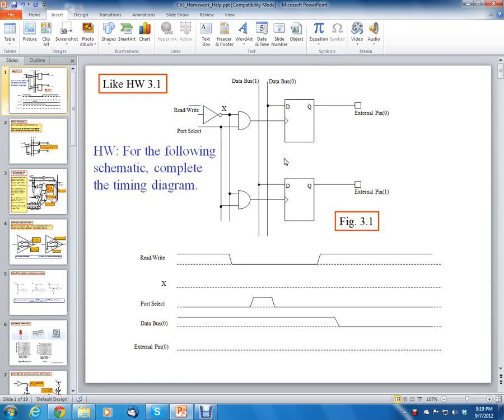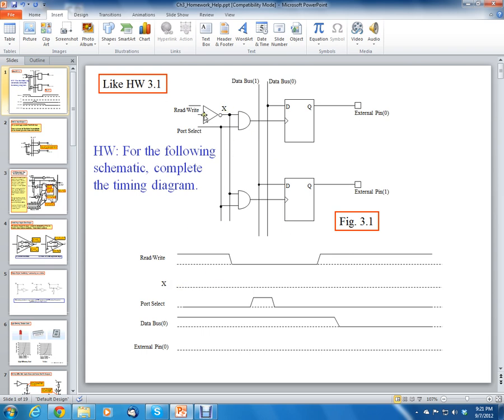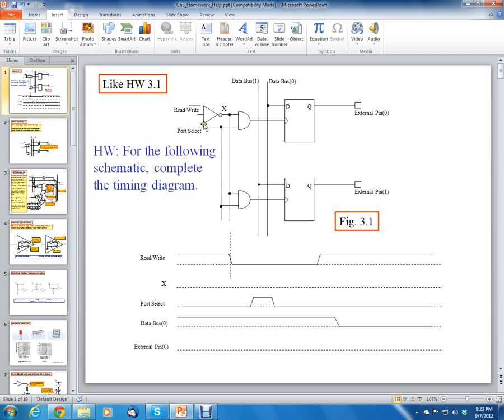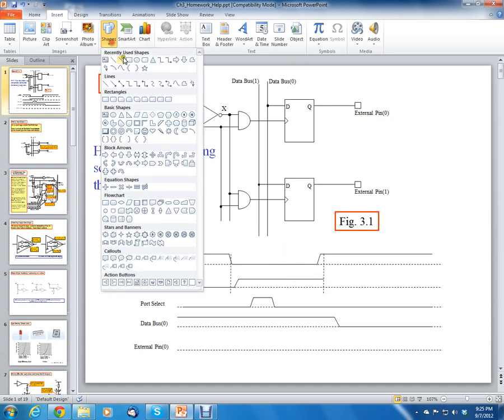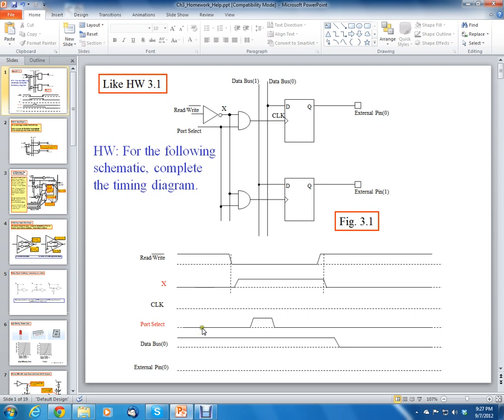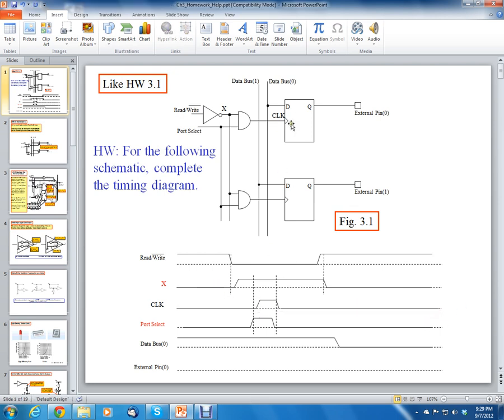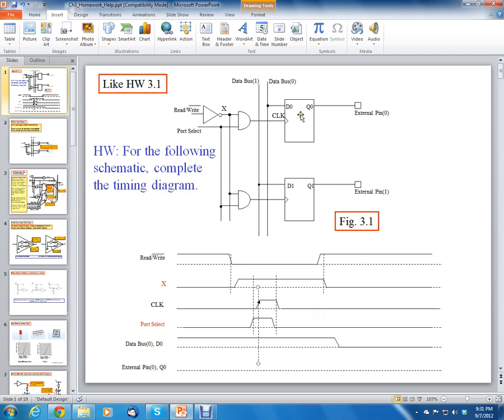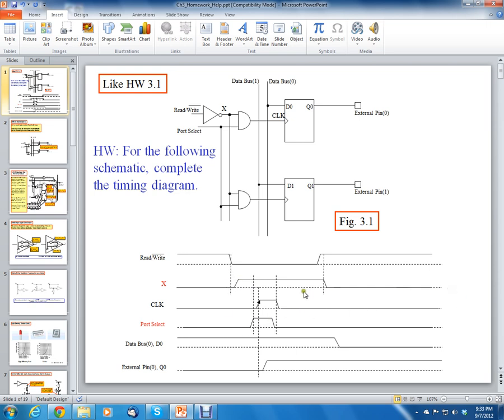PIC16 Microcontrollers, Unit 10, Ch. 3; Parallel Output Port Write Timing Waveforms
Topics: Parallel Output Port Timing Diagram